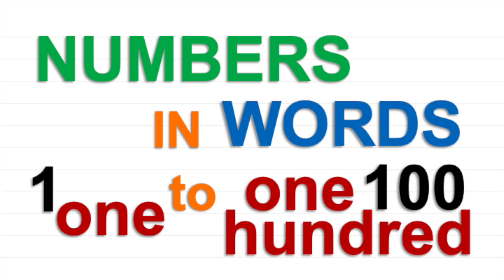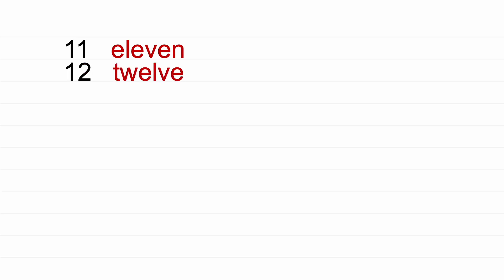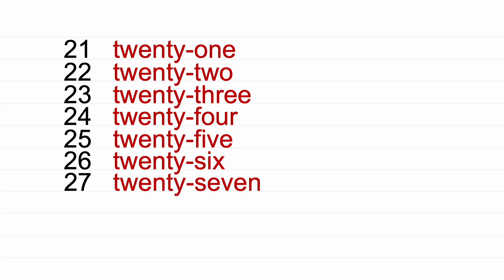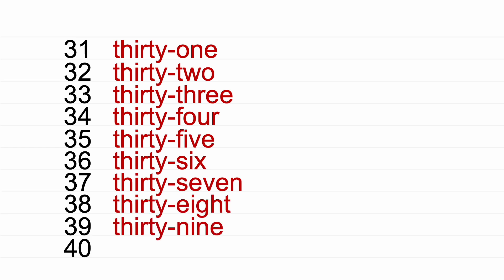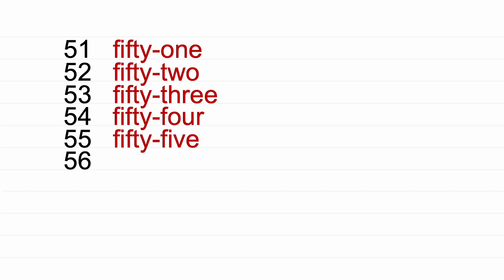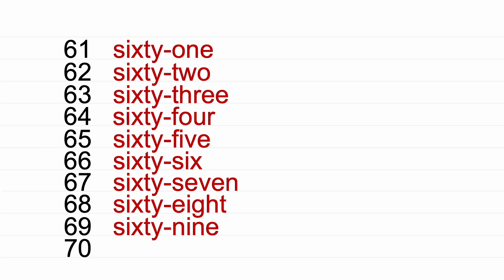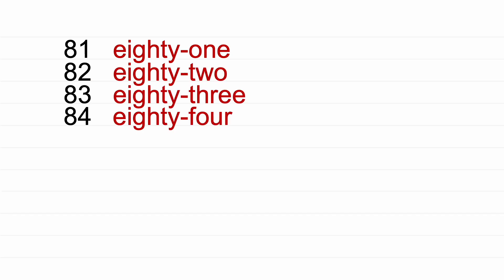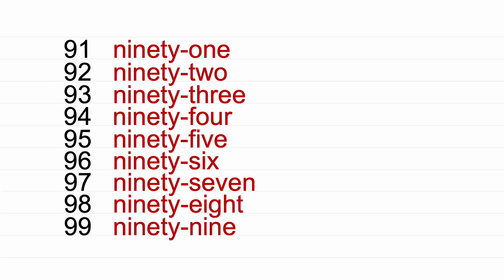Numbers in Words 1 to 100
Helping students to learn numbers in words from 1 to 100.